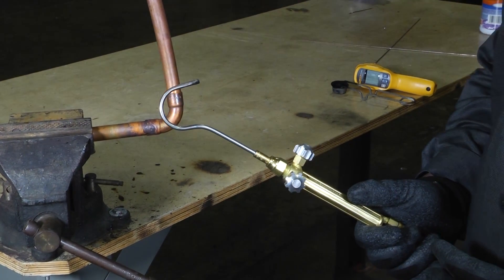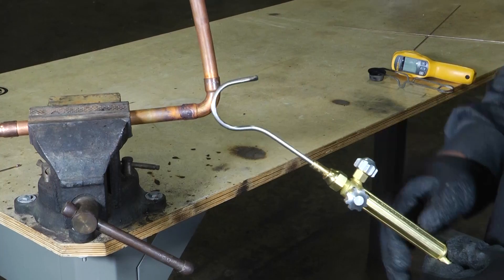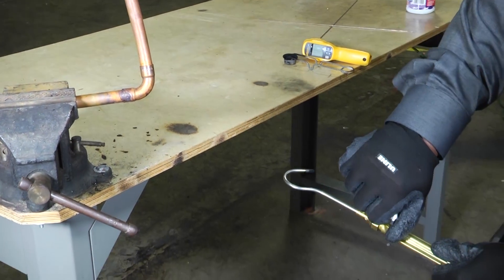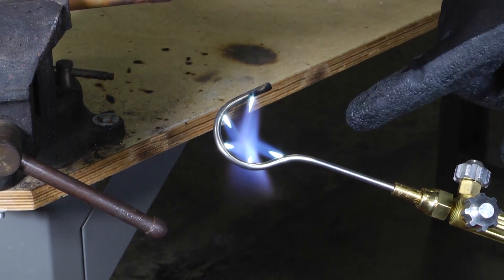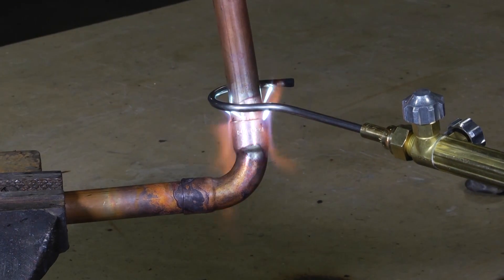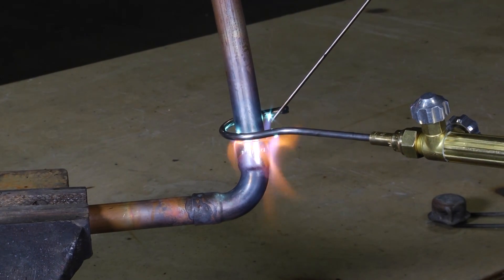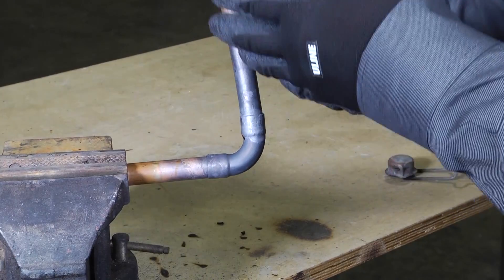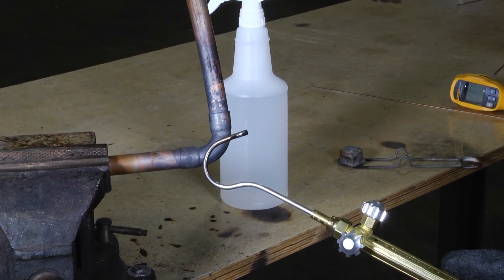Unlock Precision Brazing: How to Use the CapN Hook Brazing Tip from Uniweld | Step-by-Step Guide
Master the Art of Brazing: How to Use the Uniweld CapN Hook Brazing Tip | ToolboxTuesday with Lennox Learning Solutions. Join Doug Smiley as he shares expert insights on maximizing the Uniweld CapN Hook brazing tip's performance.

Explore the best tools and techniques in HVAC with Toolbox Tuesday, your go-to resource for industry tips and tricks.